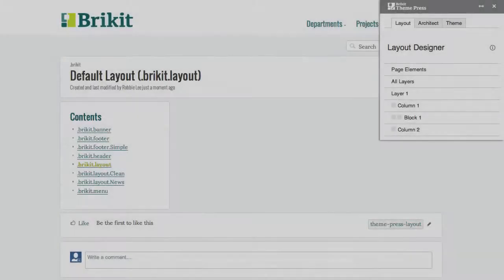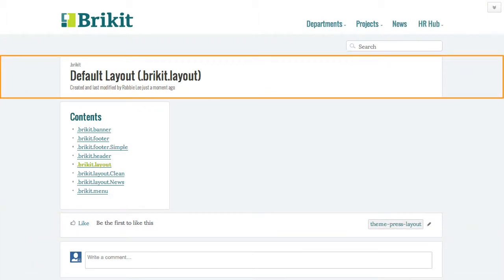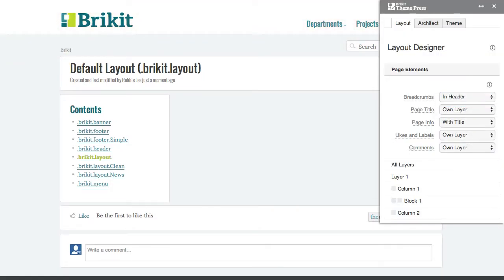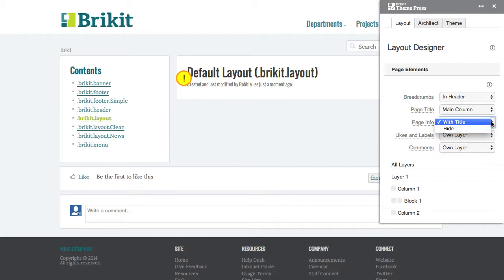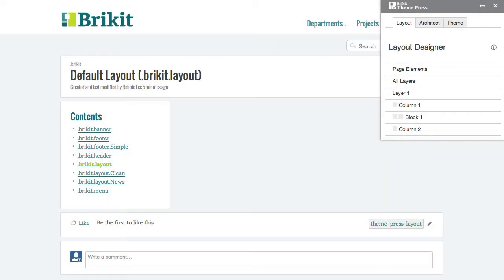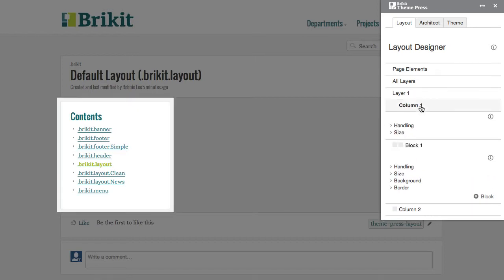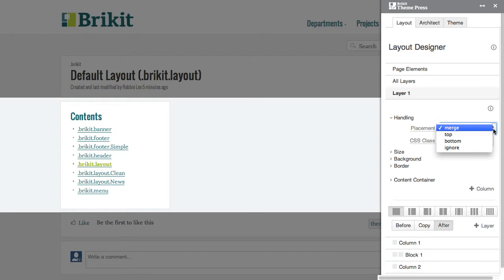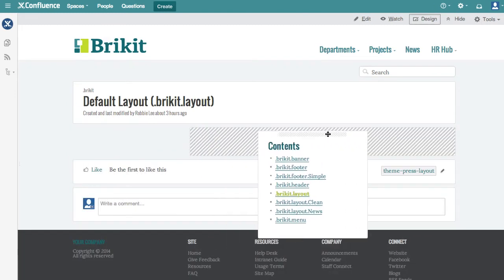Brikit Theme Press - Overview of Layout Structure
Learn about the structure of layout pages in Brikit Theme Press.